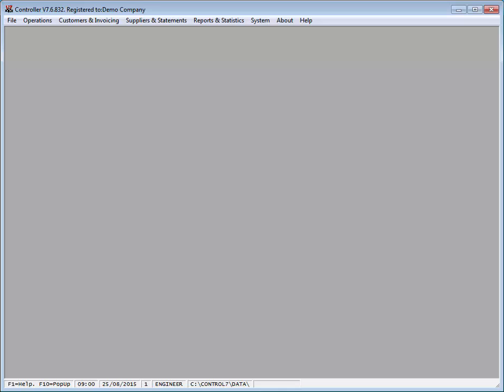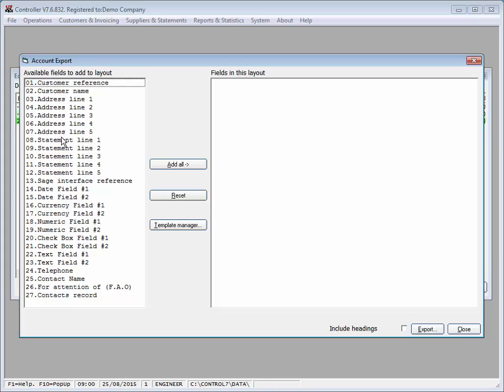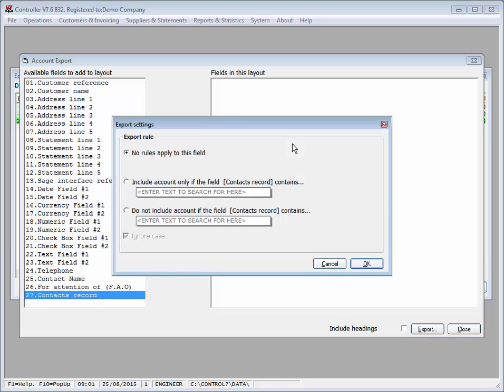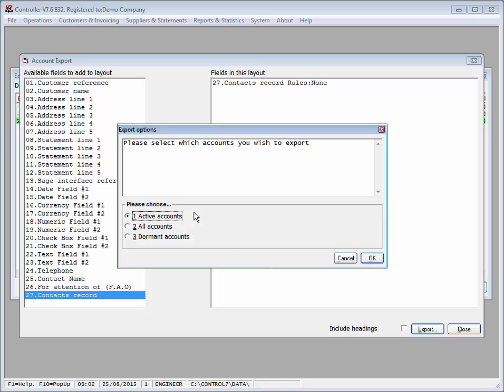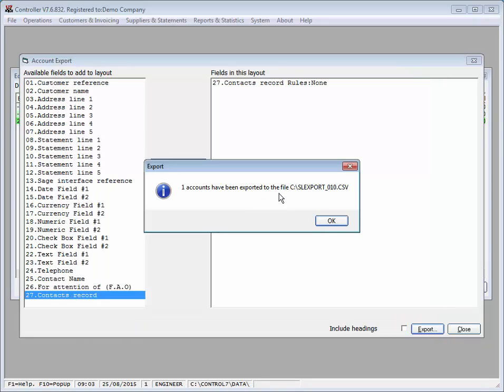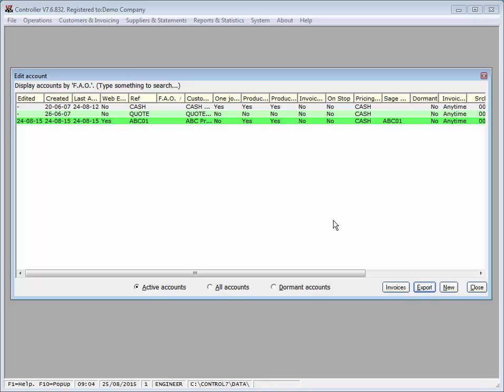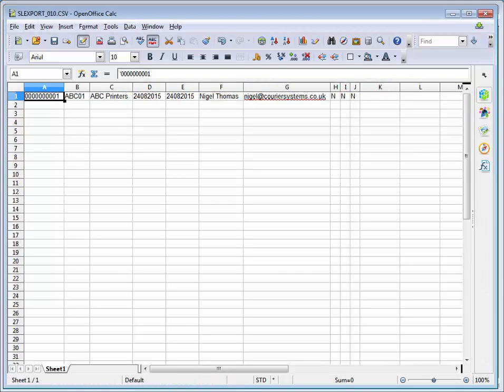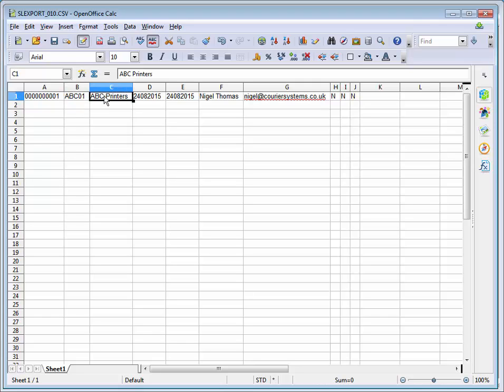Controller Email/Contact export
Video detailing how to export contact records (email addresses) out of Controller into a CSV file for further processing